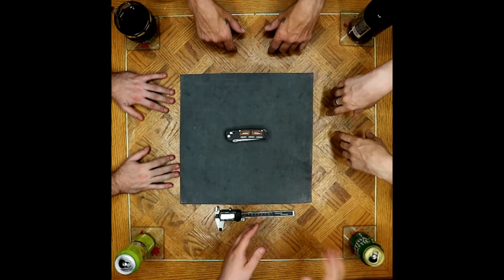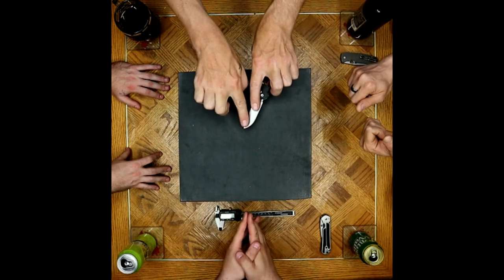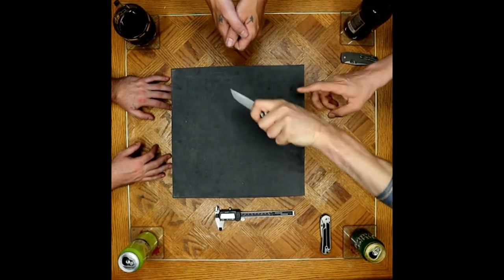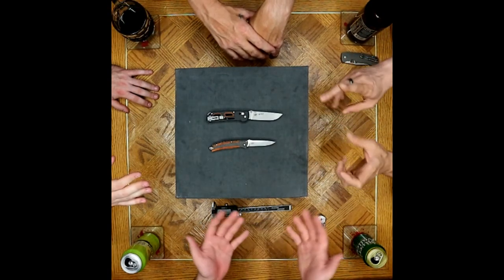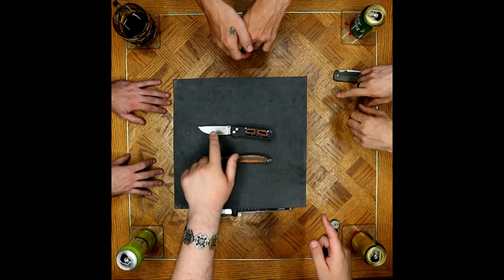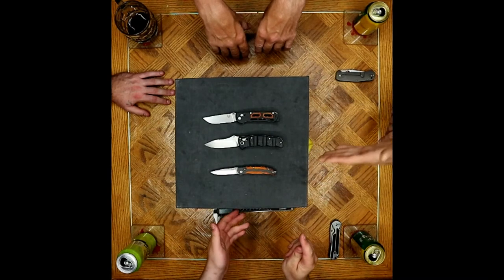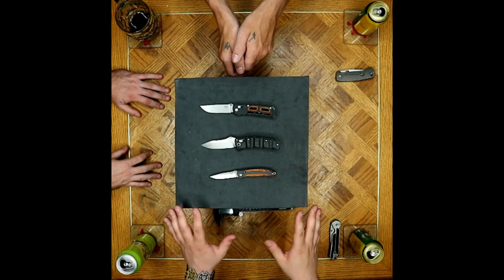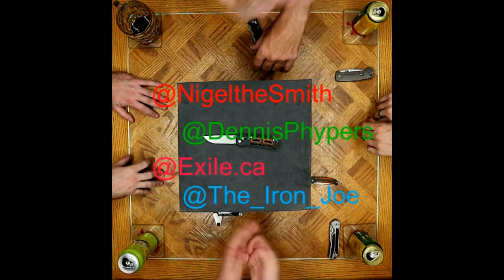The Pokey Factor: Episode 7 - Saibu Factor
Join us at the table this week while we get our hands on one of the newest Benchmades, the Saibu. Just announced at the 2018 Blade Show, the newest collaboration with Seiichi Nakamura is a delightful little knife.
Our first try at a single knife review, but we all like to talk about knives too much, so it's not a short review. You have been warned.

Any proceeds will go towards better recording equipment and more knives to review.

The Pokey Factor is made up of:

Nigel - @NigeltheSmith
Dennis - @DennisPhypers
Paul - @Exile.ca
Joseph - @The_Iron_Joe